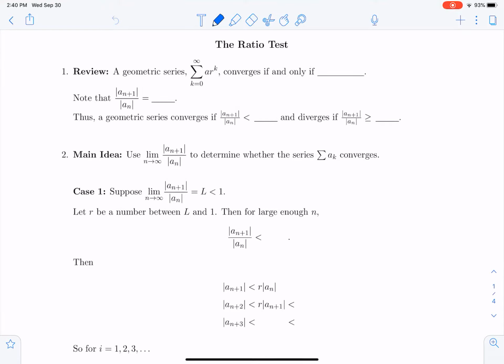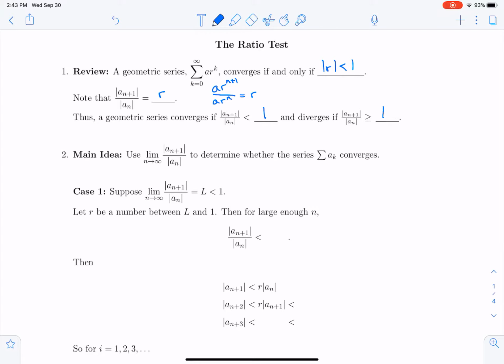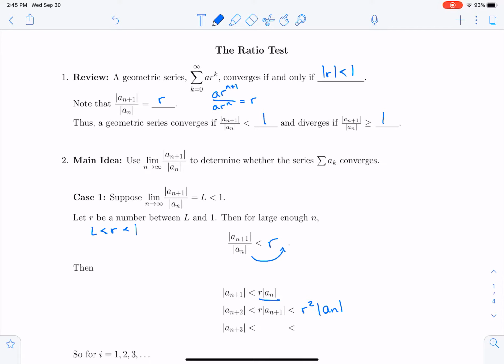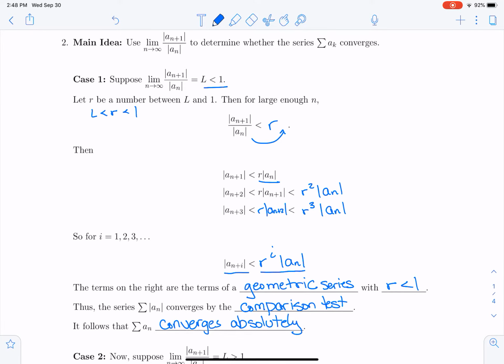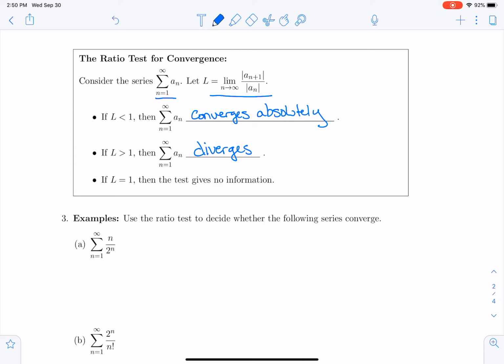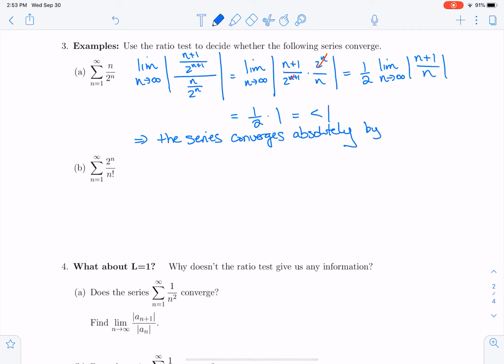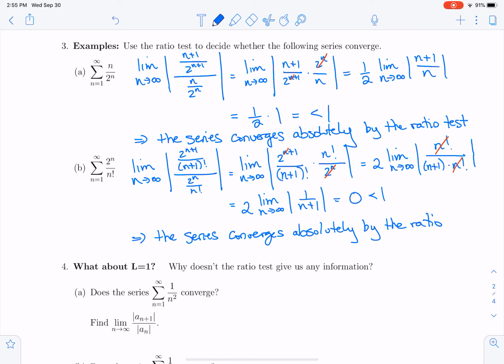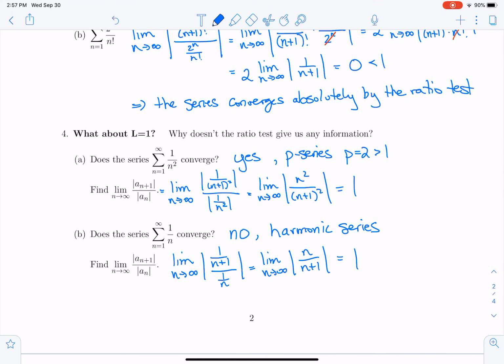The Ratio Test